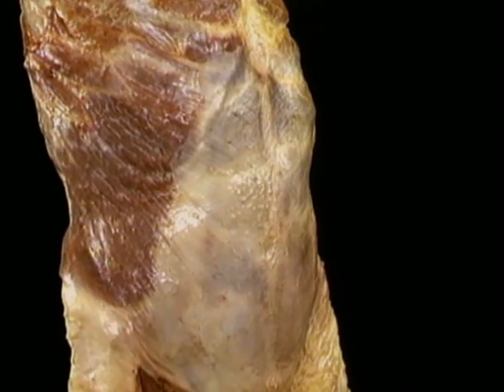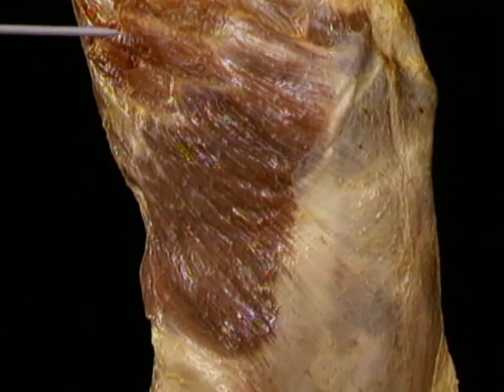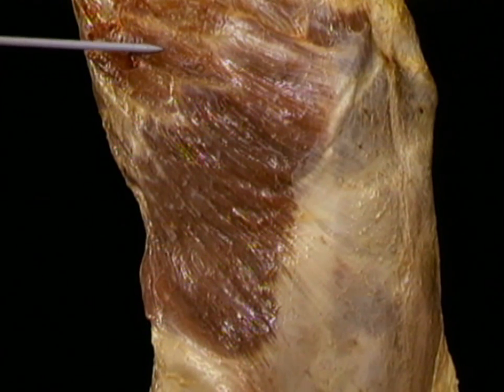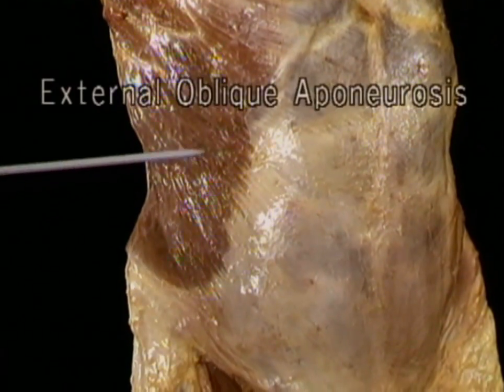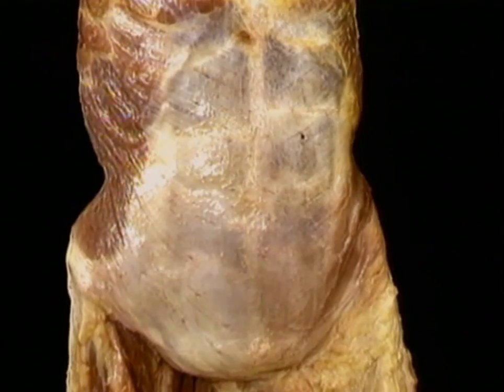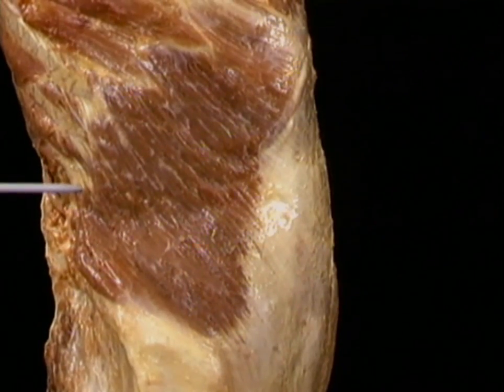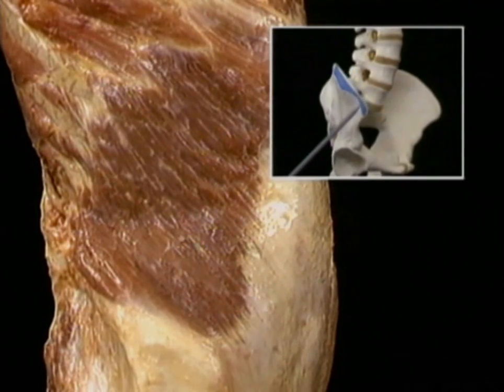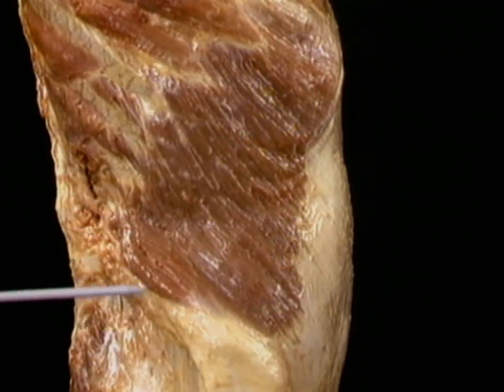09 Músc P Abd Ant III (Oblicuo Externo)